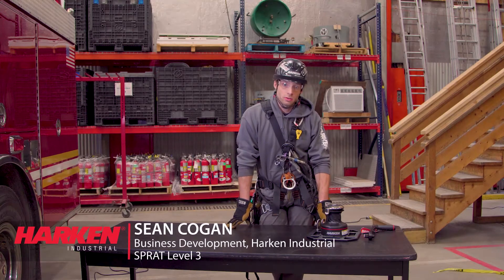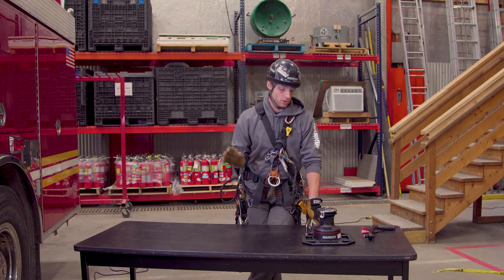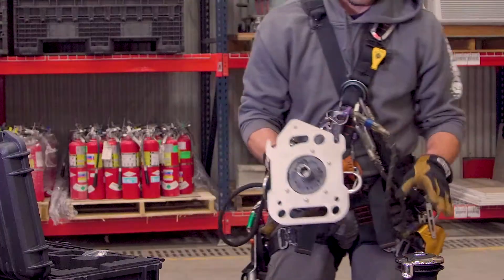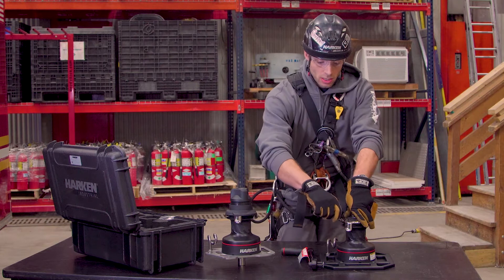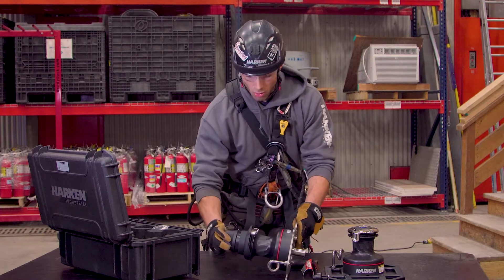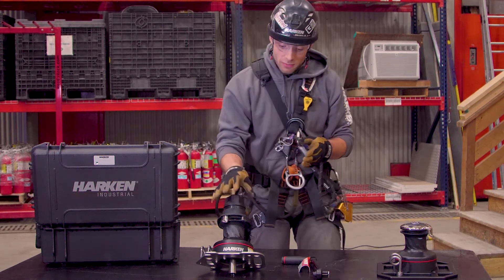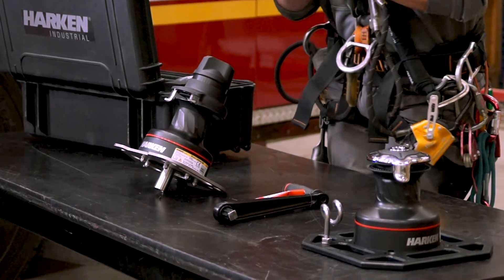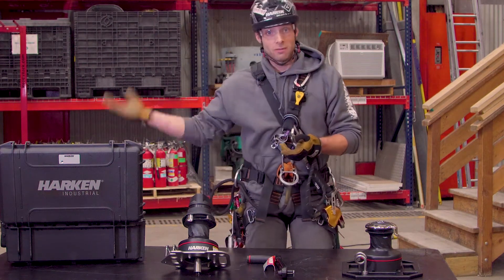LokHead and Riggers Winches: Overview and Walk Through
Take an in depth look at the Harken Safety & Rescue LokHead and Riggers winches, learning key similarities and difference, as well as what is included with the LokHead kit.